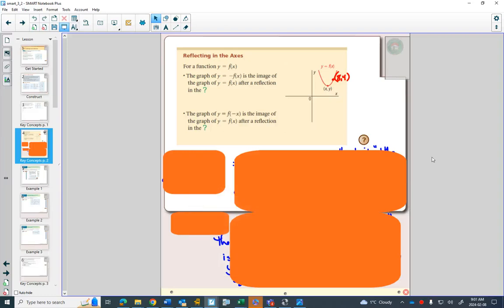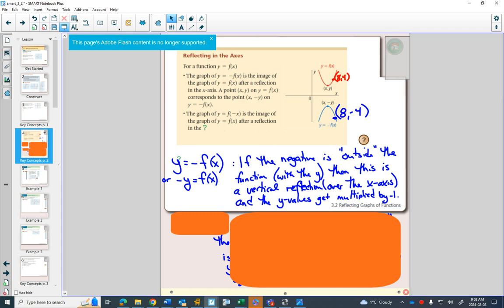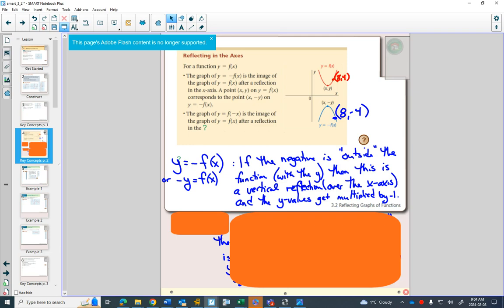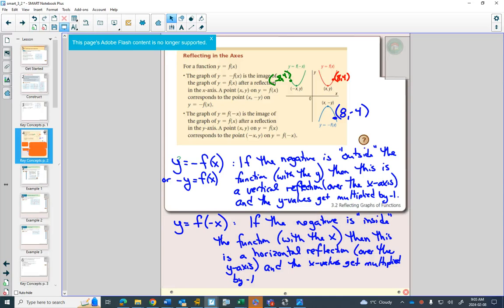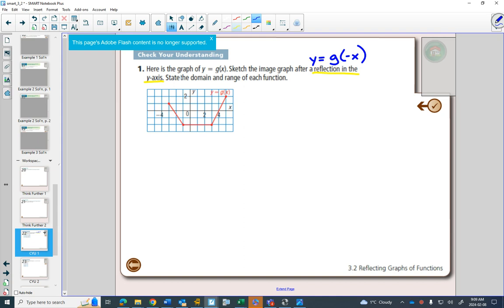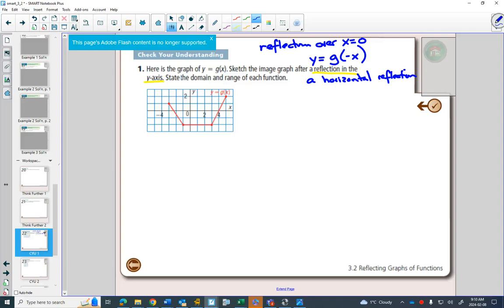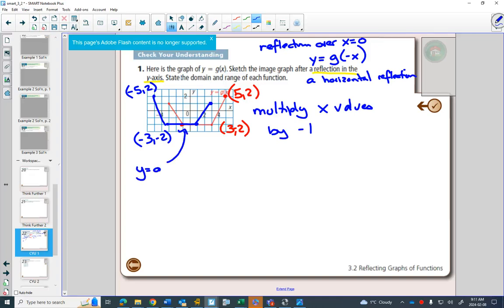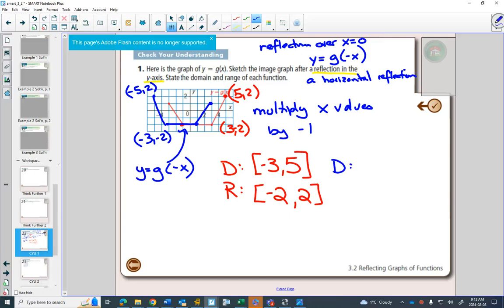40SP 3 2 Example 1